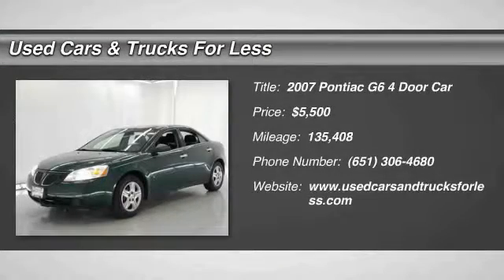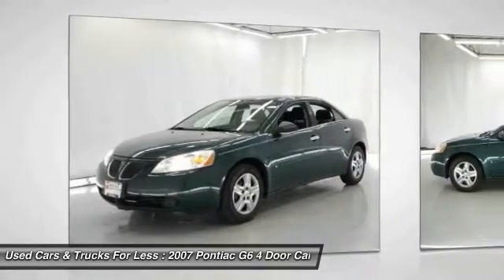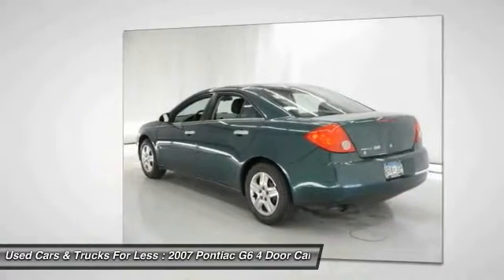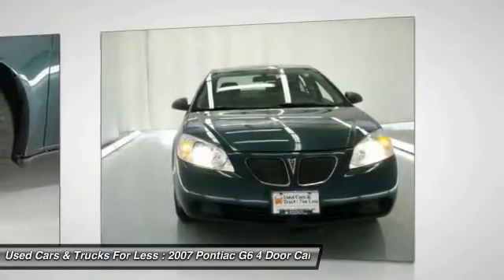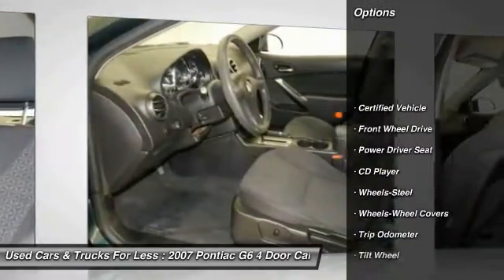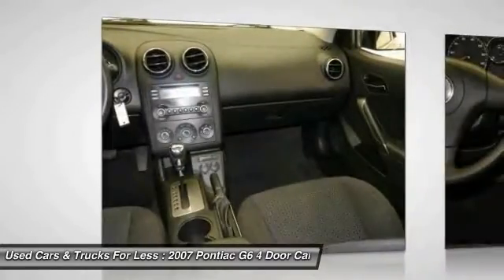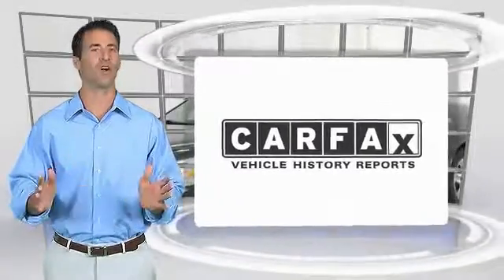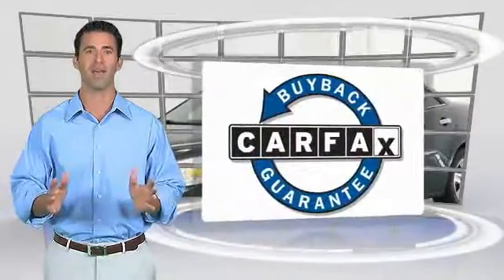2007 Pontiac G6 Inver Grove Heights St. Paul Minneapolis MP14472A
2007 Pontiac G6 1SV Value Leader

Hold on to your seats! Why pay more for less?! At Used Cars and Trucks for Less we sell quality vehicles in every price range. Who could say no to a truly fantastic car like this beautiful 2007 Pontiac G6? It scored the top rating in the IIHS frontal offset test. This Pontiac G6 has a great cockpit layout, with all the controls easy to find and right where you need them. New Car Test Drive called it ...a roomy car that offers good road manners and excellent overall function...